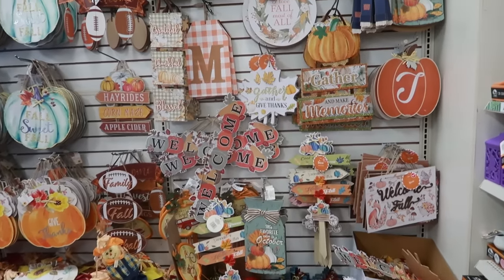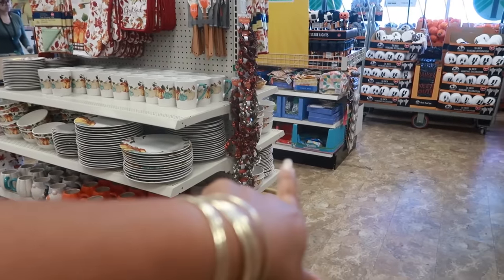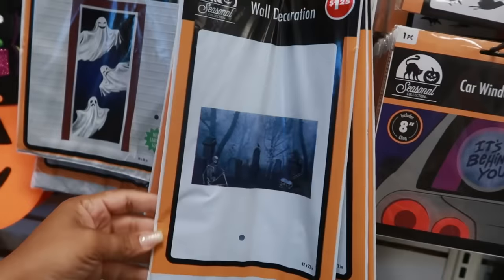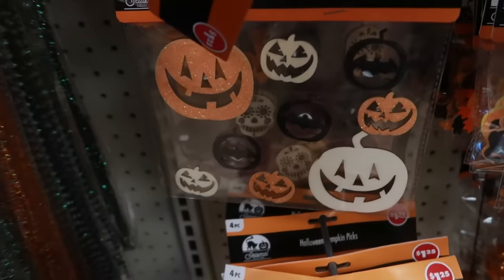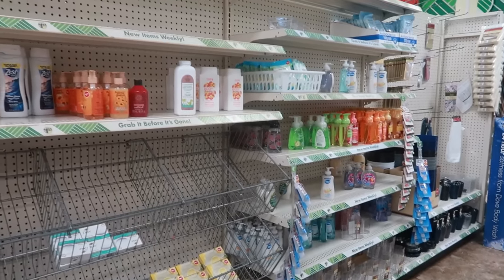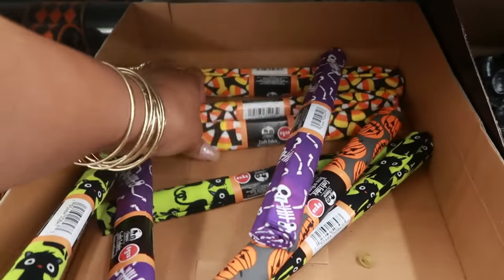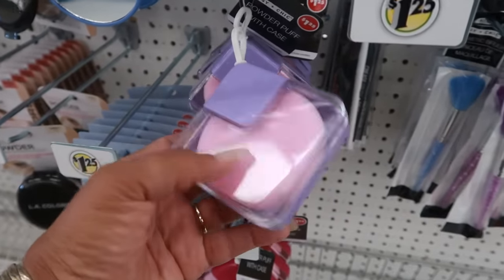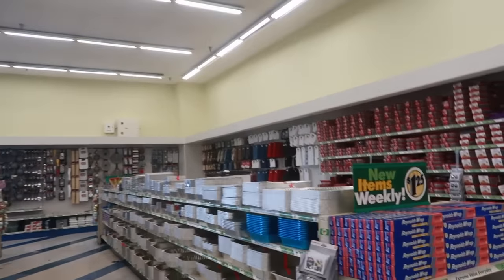DOLLAR TREE * 2 STORES/ 1 NEW LOCATION